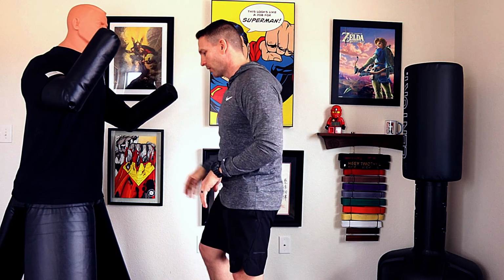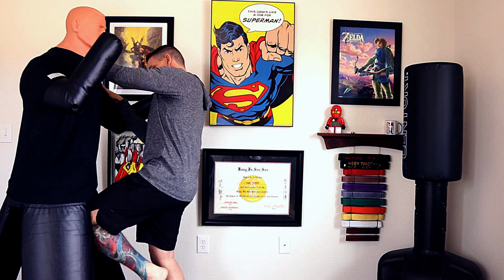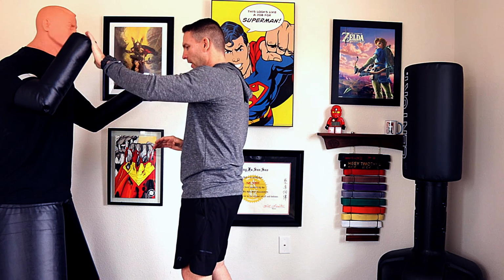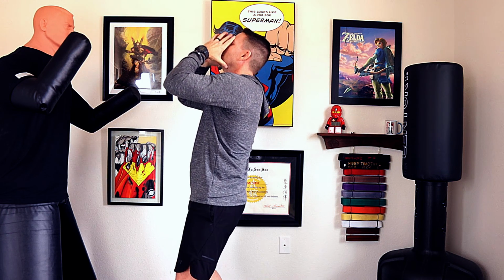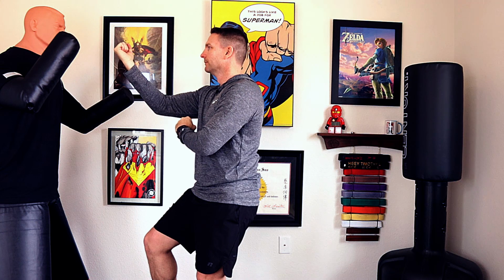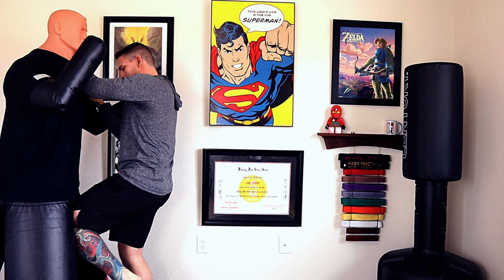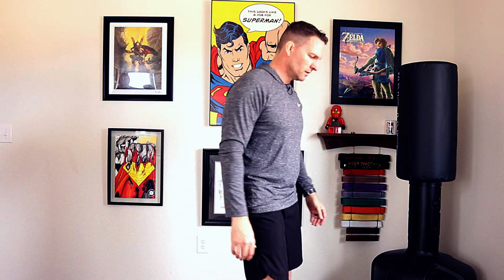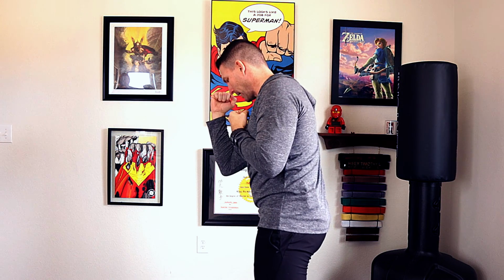Self-Defense Training | How to Defend Using a Wing Chun Backfist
Today, I will demonstrate some basic self-defense training. This lesson will go over how to defend using a Wing Chun backfist, and I’ll share some techniques with you in an entertaining self-defense video. In addition, I use video clips from movies, shows, etc. to use as examples for attackers, and then use that for teaching practical self-defense moves that may come in handy someday.

Why should you learn self-defense? You may wish to learn self-defense for a variety of reasons. The most obvious reason is that you want to be able to protect yourself or your family if you ever find yourself in a dangerous situation. It's extremely unlikely that you'll come across someone who wants to hurt you, but if you don't have a strategy in place, you'll be extremely vulnerable. No attack is ever the fault of the victim, and not all attacks can be prevented. However, we do know that mastering self-defense can assist victims in stopping or escaping their abusers.

Self-defense provides you the tools and abilities you need to analyze a dangerous situation with confidence and manage it successfully. Nothing could be more powerful than that. It aids in the development of confidence and control over your anxieties, and confidence is a superpower in and of itself. Self-defense also aids in the development of social abilities. Self-defense is comparable to martial arts in that it emphasizes the discipline of respecting elders, showing respect for others, and tolerating others. As a result, by honing these social abilities, you can improve the perspective for your point of view. It also assists in bringing calm and harmony to your attitude.

Being able to defend yourself in any situation boosts your confidence while also giving you peace of mind. This is a sense of security that can only come from self-defense tactics training. When people think of self-defense training, they usually think of women and children who are more vulnerable. Self-defense skills and training, however, are for everyone. Self-defense can assist people in their daily lives. To feel safer wherever you reside, whether you are a man, woman, or child, it is critical to learn some fundamental self-defense methods. It has several advantages in addition to the common understanding of protecting yourself in the event of an assault.

People who find this video are looking for:
• basic self defense techniques for anyone and self defense training
• simple self defense moves you must know
• self defense techniques for beginners, men, women, boys, girls and kids
• self defense training at home by Combat University
• easy self defense and fighting techniques for self defense
• how to defend yourself against an attacker or in a fight

We all have the right to protect ourselves from being harmed, attacked, or assaulted. As a result, rather than becoming defenseless and powerless, intelligent individuals learn how to defend themselves, thus learning basic self-defense techniques is essential. If you enjoyed these basic self-defense techniques for anyone, including men, women, boys, girls and kids, and want to learn even more simple self-defense moves you must know, please remember to like, share, subscribe and leave a comment if you have any questions, suggestions, or feedback. I hope to see you here again soon!